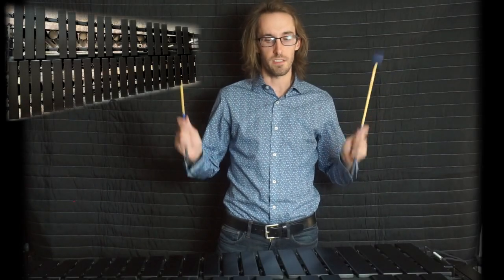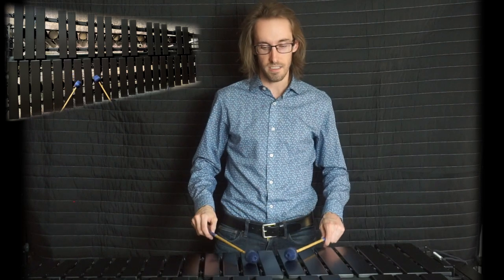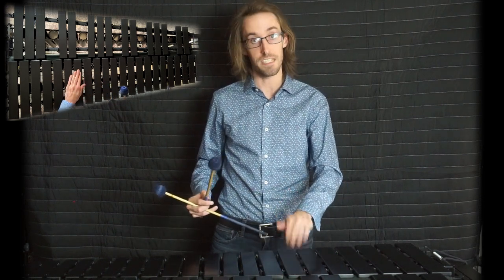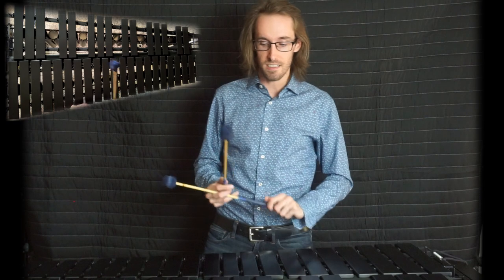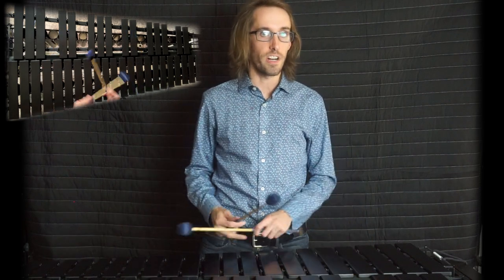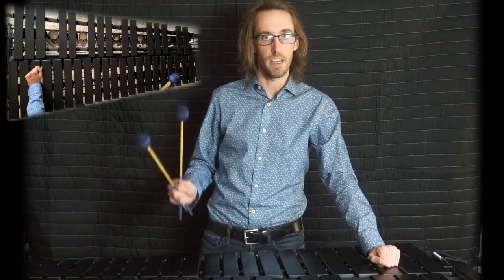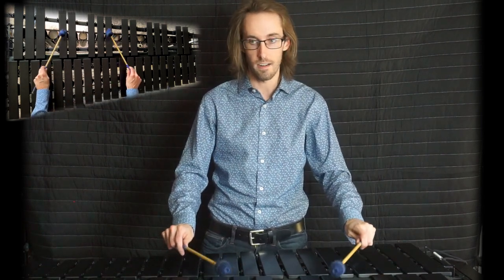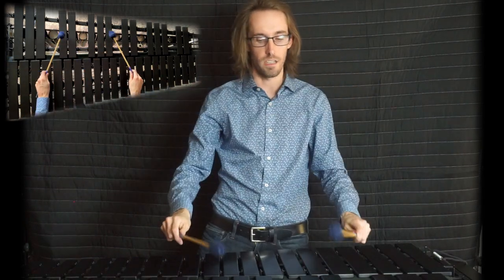mallet basics 6: dynamics and key depth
The basics series shows mallet players the abstract and efficient form of technique that underlies all non-rebounding percussion playing. The ideas taught are similar to a curriculum found at any drum corps/marching arts camp.

The basics apply to any marimba or vibraphone player in concert settings as well. The later lessons developing the legato stroke will be especially useful-- but aren't party line Stevens philosophy.

Key depth is one of the main differences between concert and marching playing, so bear that in mind.

Last thing- apply this stuff to material to "bake" it into your technique. If you're willing to slog through this pared down, abstract kind of playing, all of your music will be cleaner and have fewer discrete problems overall. The early investment prevents later issue. Use the technical thinking to slow down your music learning process for better practice habits. Meaningful repetition comes easily when working through these parameters.

misc keywords

marimba de guatemala
marimba music
marimba solo
marimba remix
marimba band
marimba beat
the studio
adam tan
drum corps international
drum corps drumline
drum corps blue devils
drum corps audition
drum corps dci
drum corps drumline warm ups
drum corps front ensemble
lessons
music
beginner
tutorial
stevens grip
technique
mallets
vibraphone
xylophone
glockenspiel
percussion
method
permutations
excercises
pit
band
music
wtf am I doing